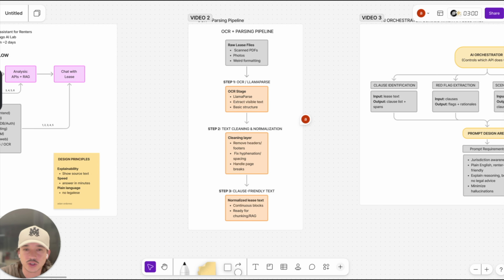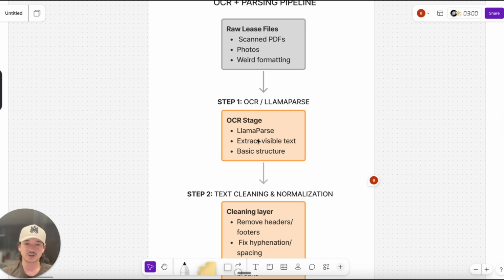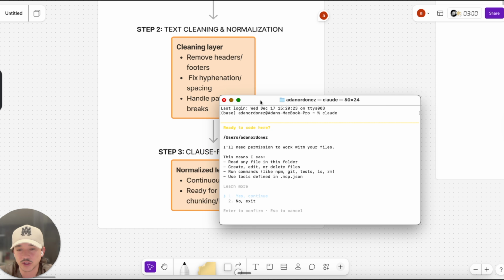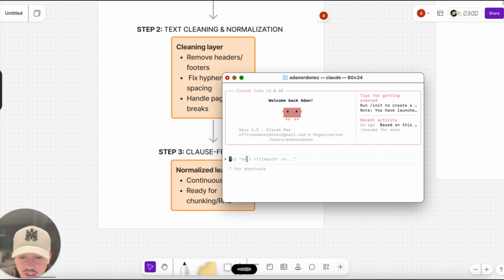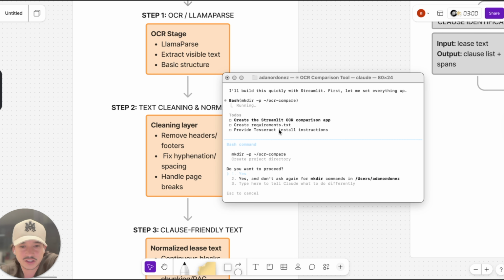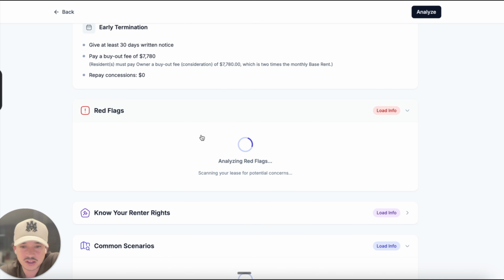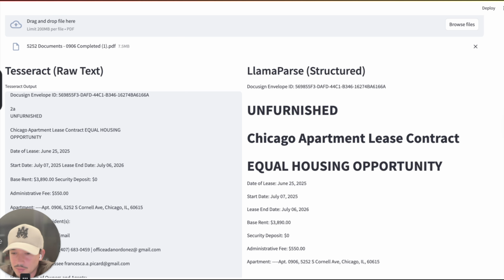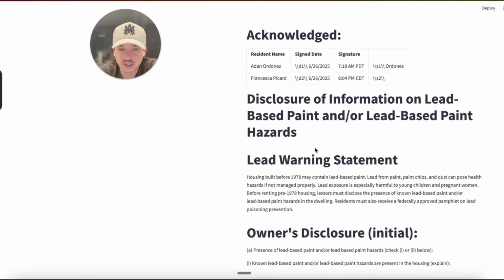"How I Built OCR Into a Tenant Rights App (LeaseChat Technical Breakdown)"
In this technical breakdown, I'm walking through exactly how we built the OCR (Optical Character Recognition) functionality for LeaseChat, the tenant rights AI app from my UChicago Law AI Lab class.
Most renters have their lease as a PDF or image, but they can't easily search it or understand what protections they actually have. We solved this by implementing OCR technology that converts lease documents into structured, searchable data that our AI can analyze and explain in plain language.
In this video:

How OCR technology actually works and why it's essential for legal documents
The technical implementation behind LeaseChat's document processing
Challenges we faced extracting accurate information from varying lease formats
How we structure the extracted data for AI analysis
Real examples of the system processing actual lease agreements

This is a hands-on tutorial for anyone interested in building AI applications that work with real-world documents, legal tech development, or understanding how document processing systems actually function behind the scenes.